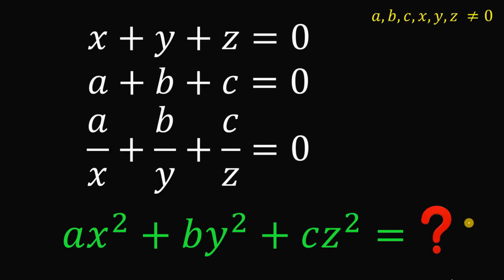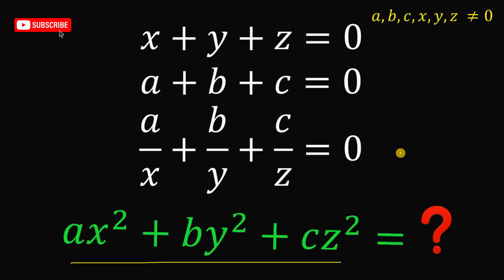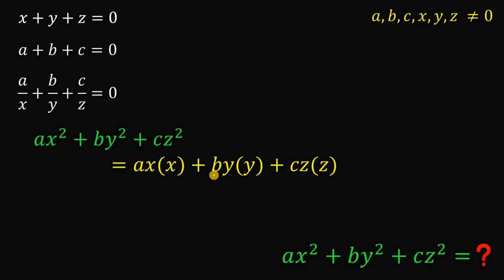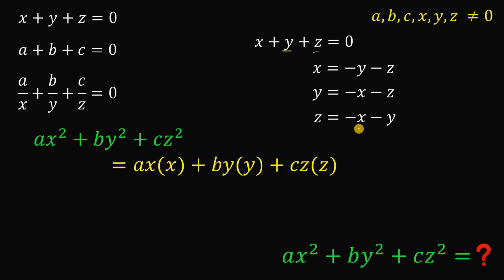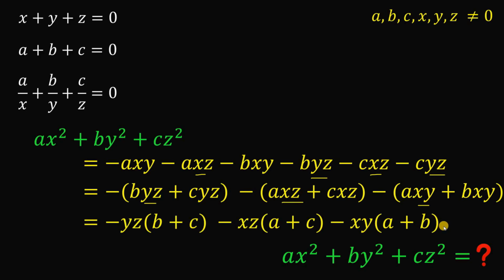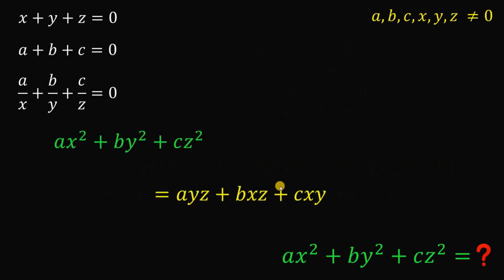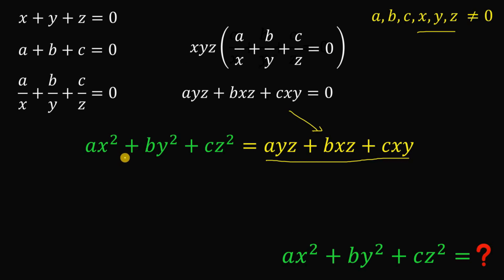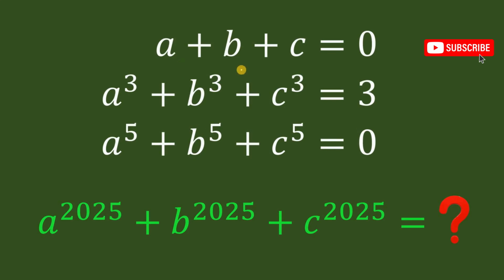Guess the answer! A fun Algebra challenge from a subscriber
Just search on Google "Reygan Dionisio"

Zahlen Mathics
Zahlen